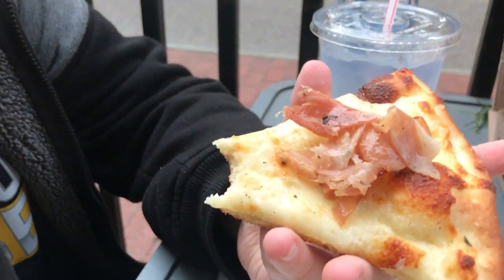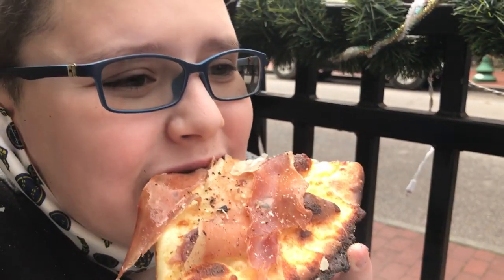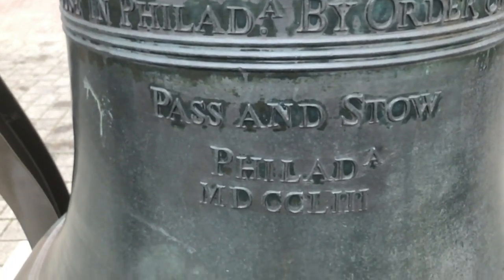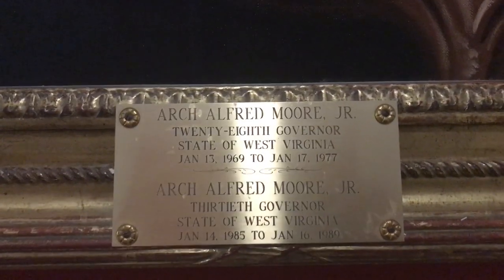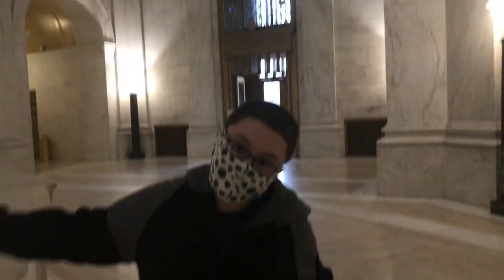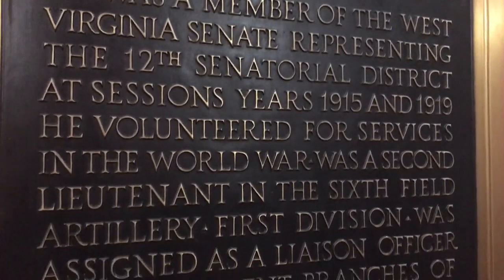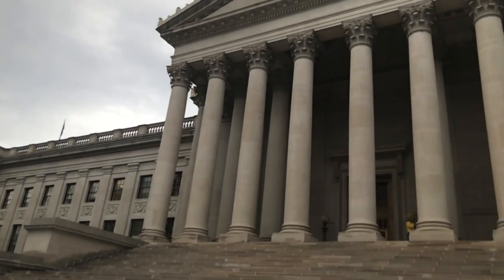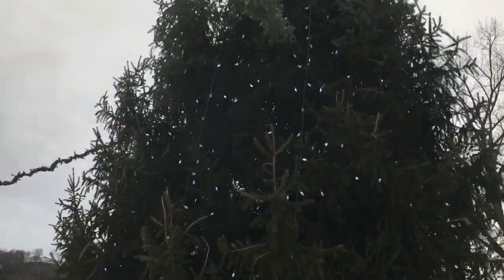WEST VIRGINIA STATE CAPITOL AND PIES & PINTS! AMAZING PIZZA AND SIGHTS IN CHARLESTON, WV! Ep. 156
No, we don't get political here! But we tour where the leaders of AnonyMommy's home state, West Virginia, make the key decisions of that place. West Virginia's Capitol is one of the few with a golden dome. We saw the amazing inside of the dome, the beautiful rotunda and both houses of the West Virginia Legislature, along with their own Liberty Bell! We also had the incredible pizza of Pies & Pints, one of the best pizza places Daddy has ever been to, and we've eaten pizza in some of America's best cities for pizza!

🎥 RECOMMENDED VIDEOS 🎥

- What capitol buildings have you been to? State, national or otherwise?

NOTE: Please stay safe during the coronavirus pandemic. Please get vaccinated, and wear a mask & stay socially distant. Take care of each others' safety, mental and emotional needs right now. Safely, but adventurously in this time of the virus, take your journey. Write your own story.

(All business mentions are unsolicited and unpaid.)

A daddy & son's story series, from our Brewers road trips (going to all 30 MLB stadiums for Brewers games) to talking Packers, Bucks, Marquette hoops and much more to the book Daddy, a journalist and professional storyteller for KYW Newsradio in Philadelphia, has up his sleeve. Mommy (Daddy's amazing wife) sometimes makes cameos, but often loves the break we give her on our adventures. All plugs and recommendations are unsolicited unless noted. Any monetization of this channel will go directly to our son's education.